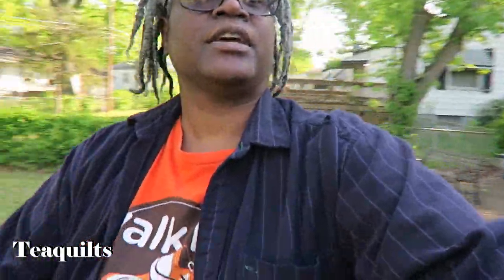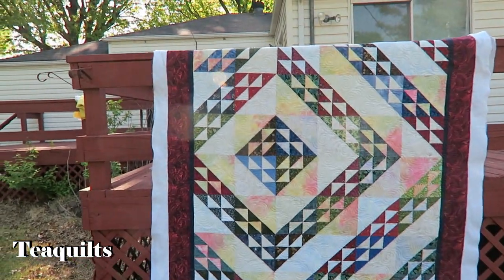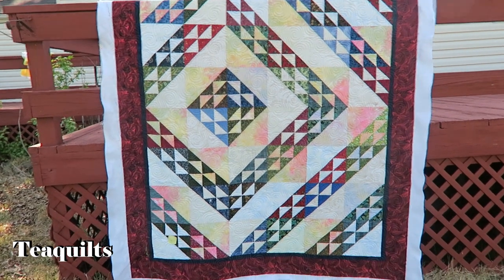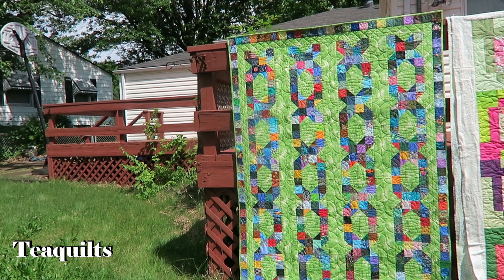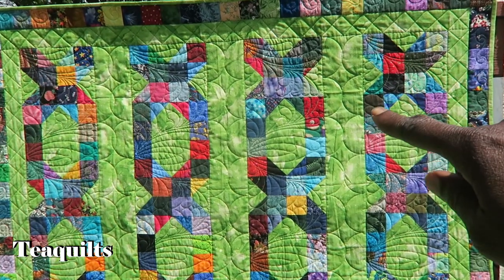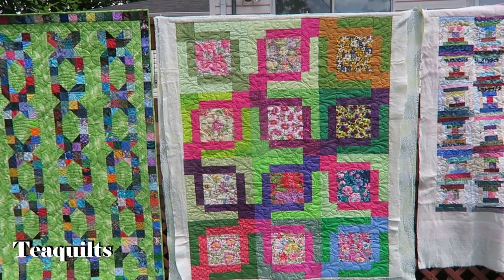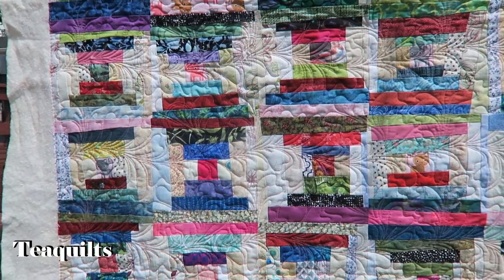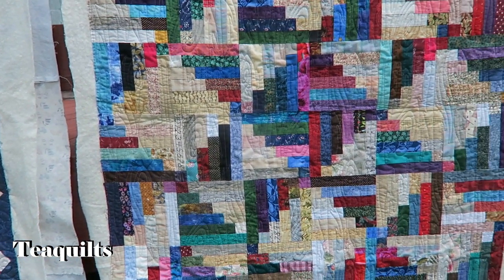Teaquilts May 2020 Completed Projects (All quilted on Butler Robotics)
Video title states that is is June 2020 completions, but it's actually May 2020.

Teajuana Mahone
11001 Dunklin Dr. #38205